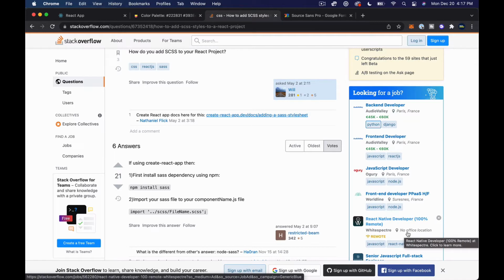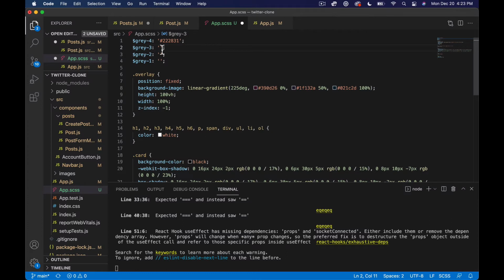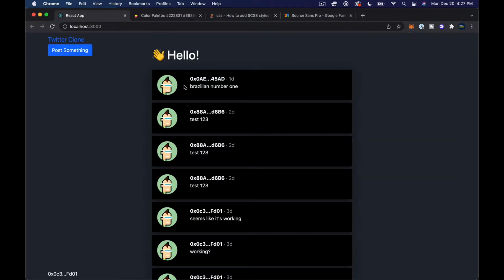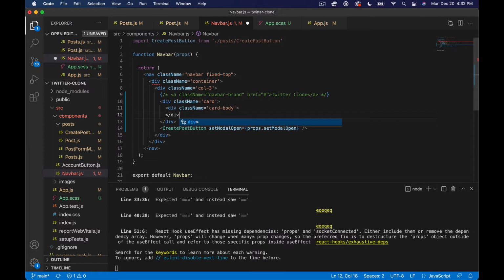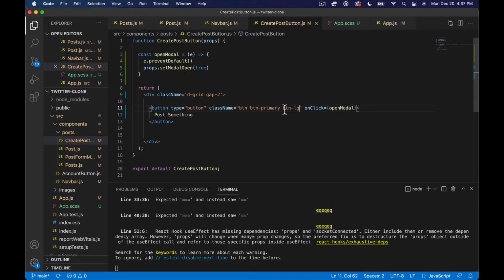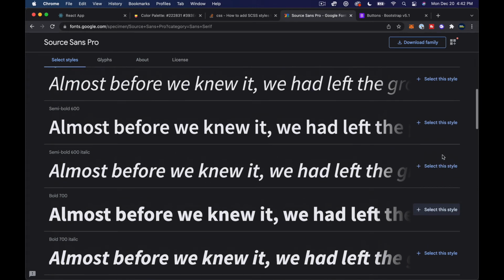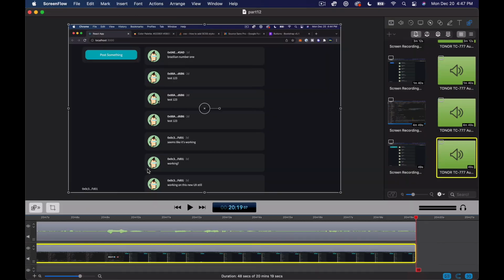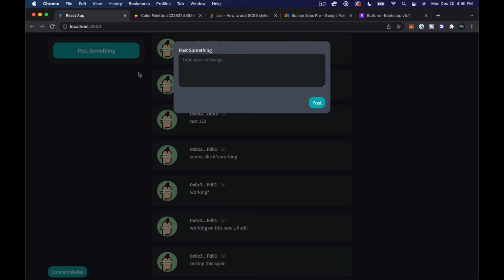React JS Project | Building a Decentralized Twitter Clone - Part 12 | Techmaker Workshop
In part 12, we'll build out the design that we came up with in part 11.